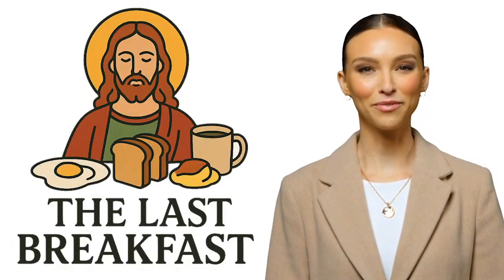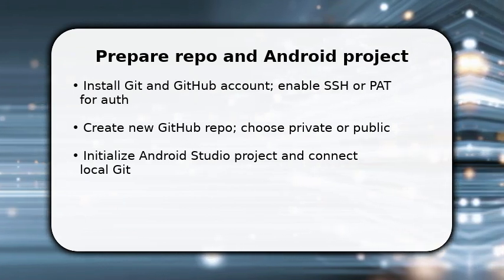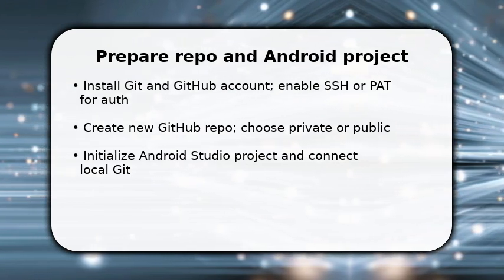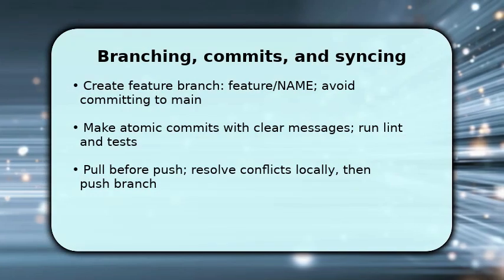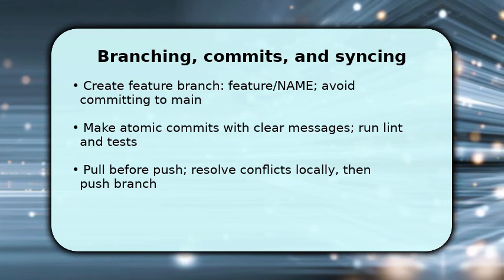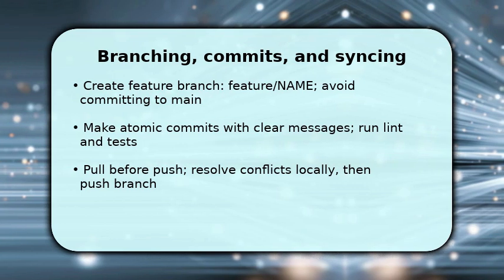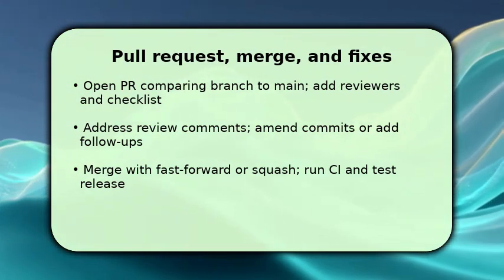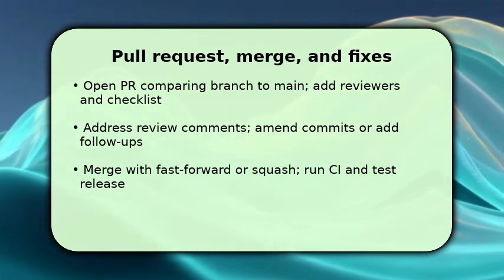How to Use Github for Android - Step by Step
This step-by-step guide will walk you through setting up your repository on Github specifically tailored for Android projects.